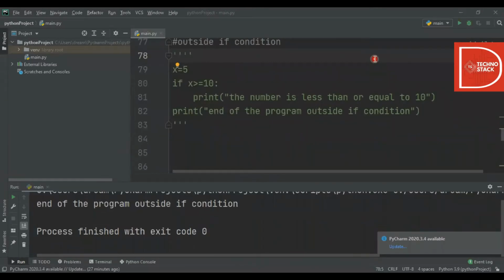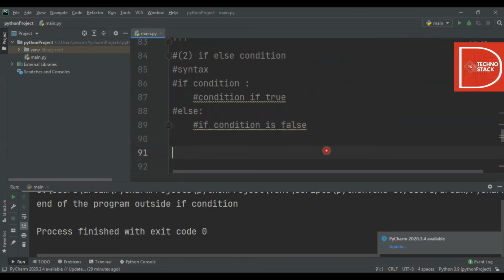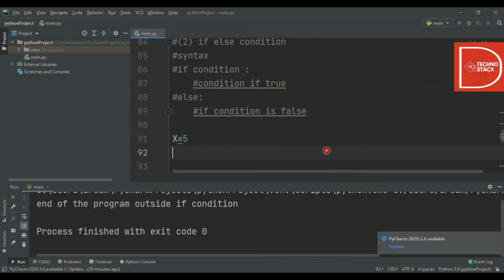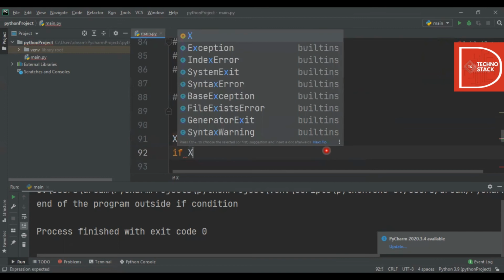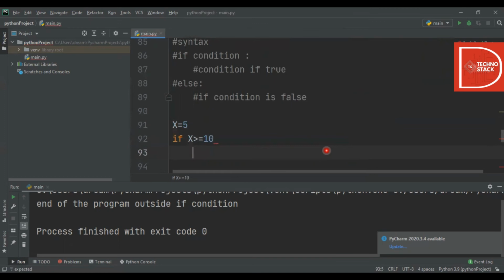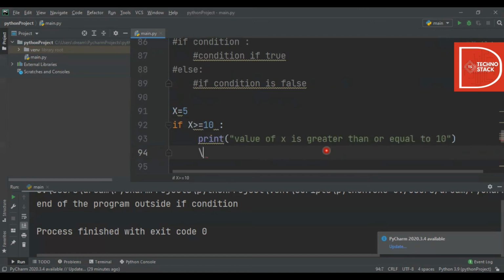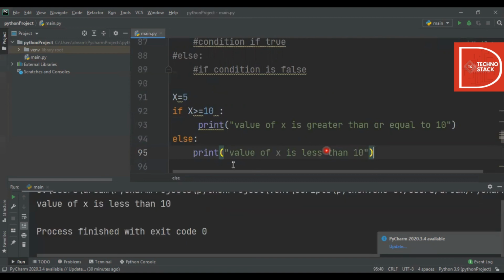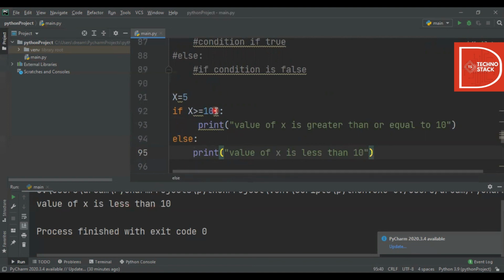#12 Python Conditional Statements : If...else statement | Practical Concepts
Welcome geeks!

Technostack is a educational  channel aimed at creating concepts on technical topics. kindly leave all your queries in the comment section below. please do like share and subscribe our channel. press the bell icon to get the latest notifications on the channel.